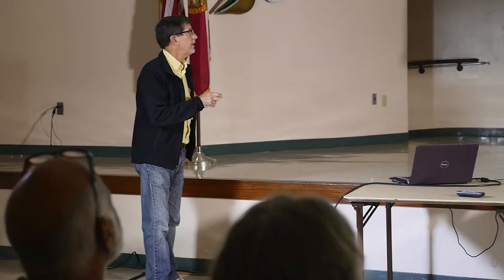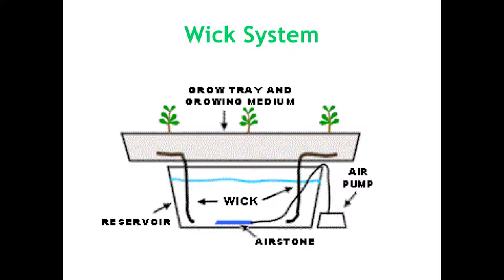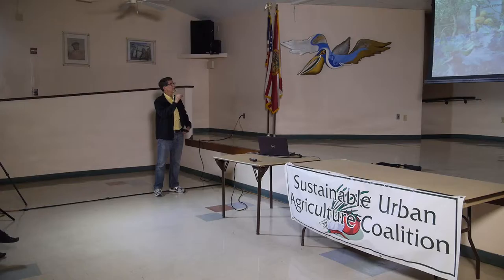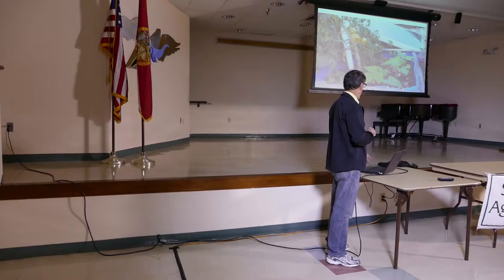Aquaponics Jan 11 2016